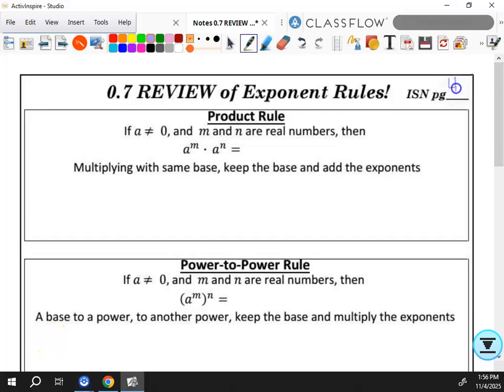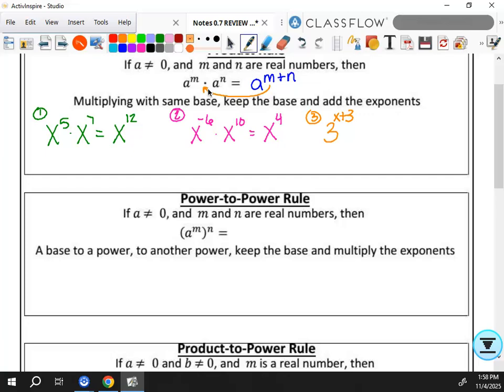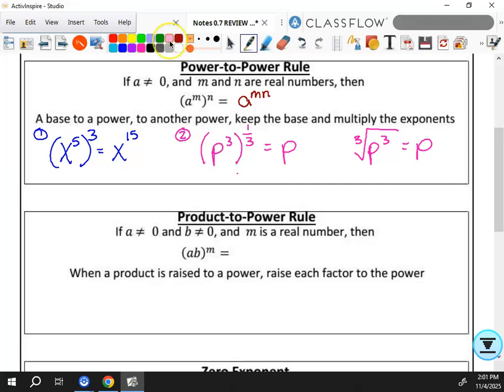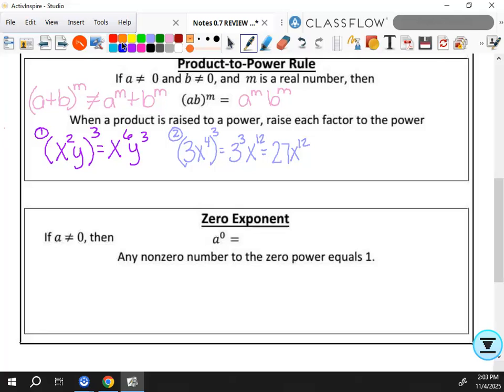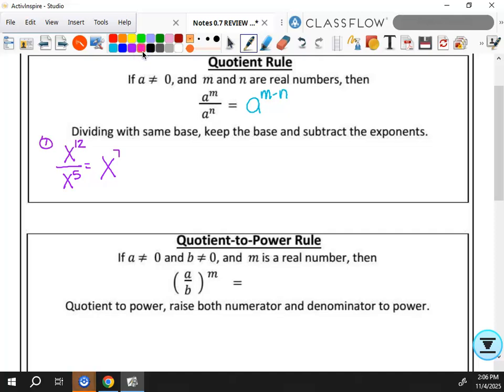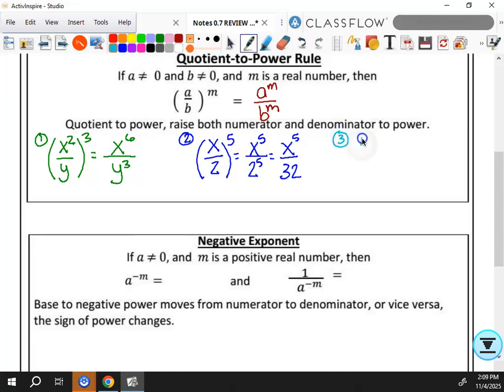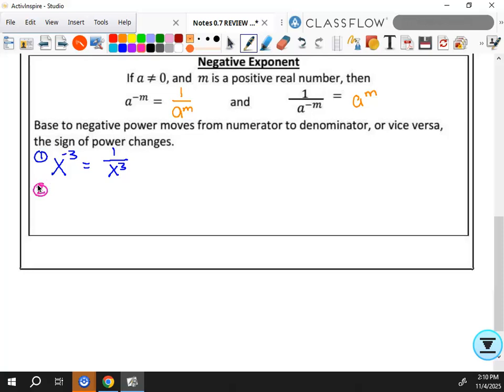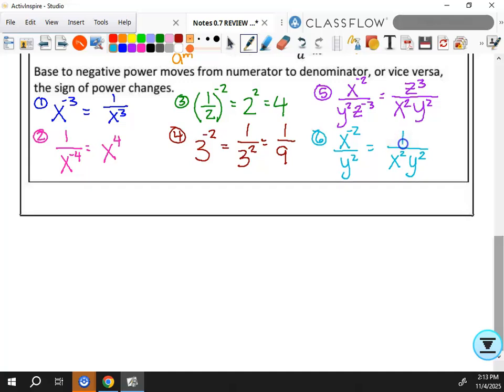0.7 REVIEW of Exponent Rules APPC2526